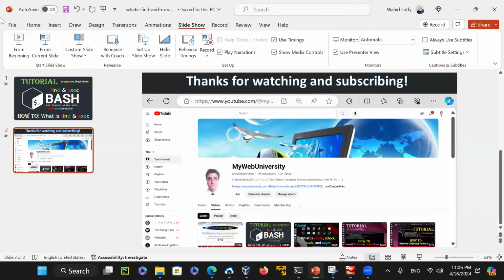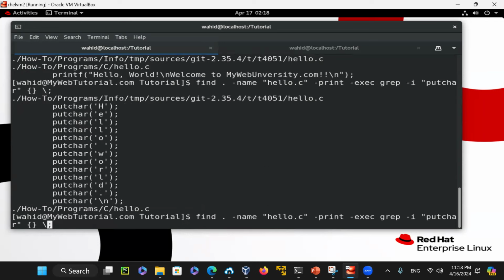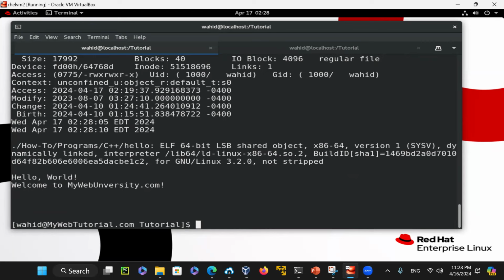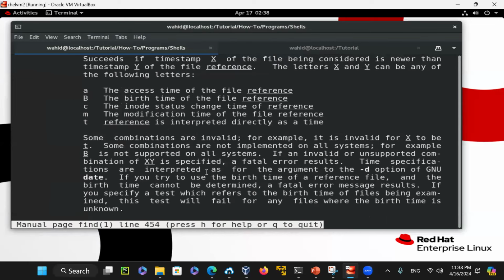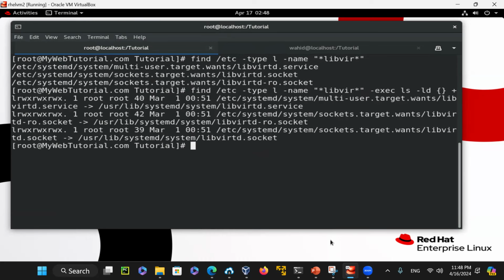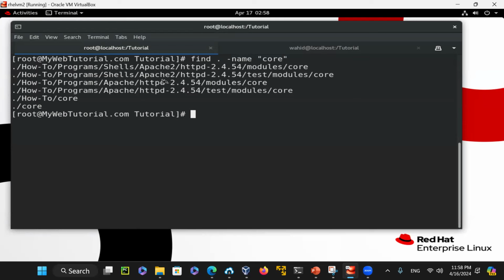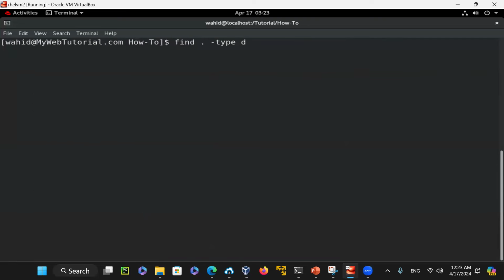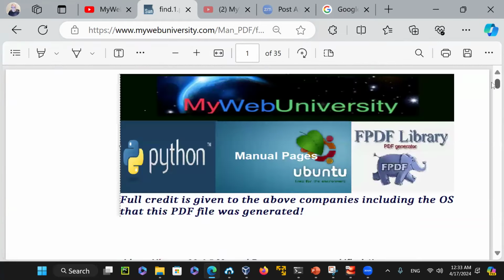Linux Tutorial (How To: What is find & exec)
Rocky Linux
for all free resources. Find our English channel content here YouTube.com/@mywebuniversity

Happy Learning!